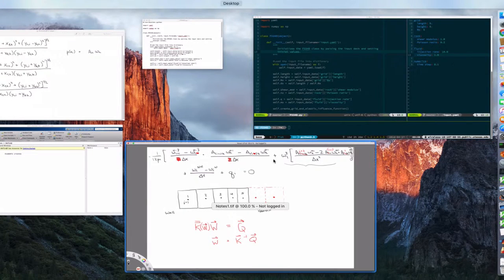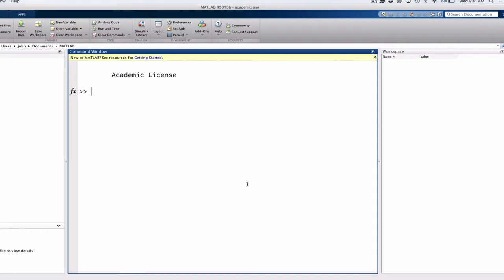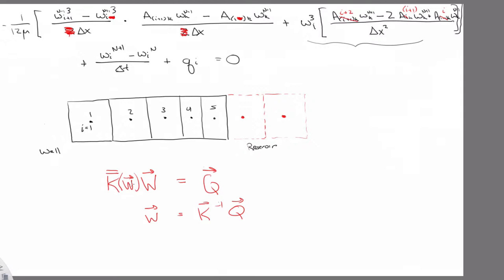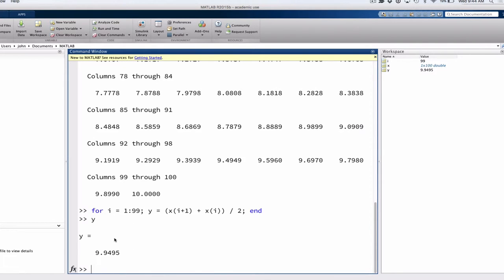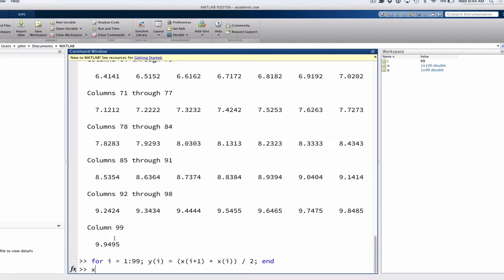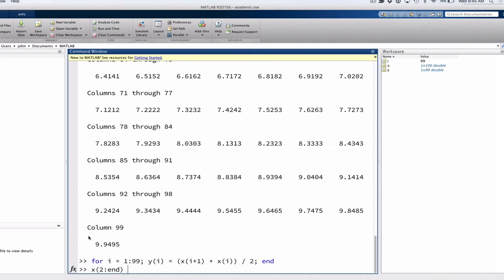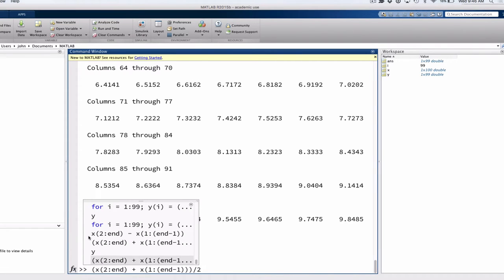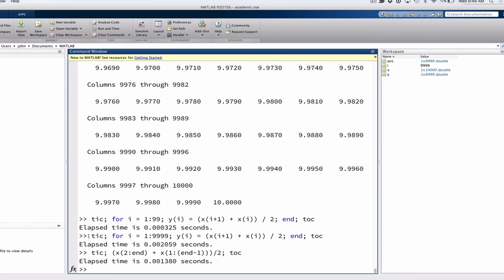Matlab finite-differencing tip